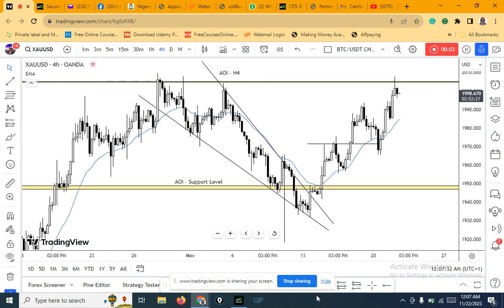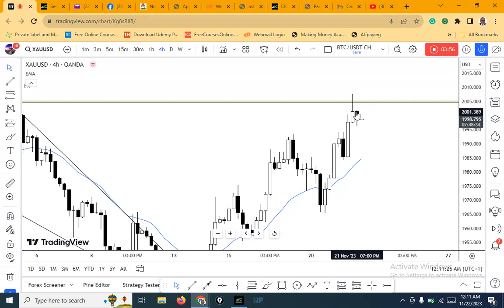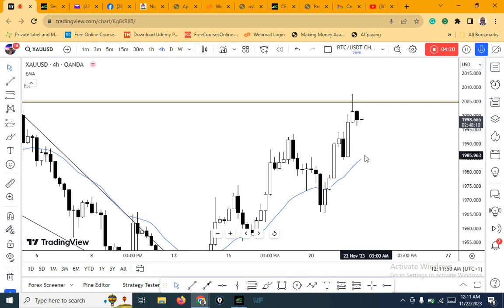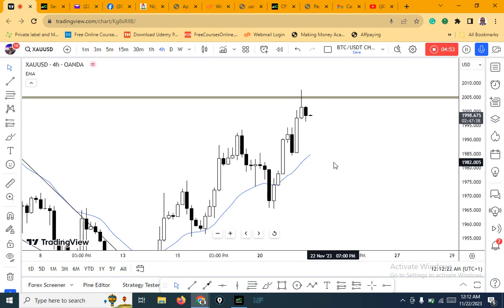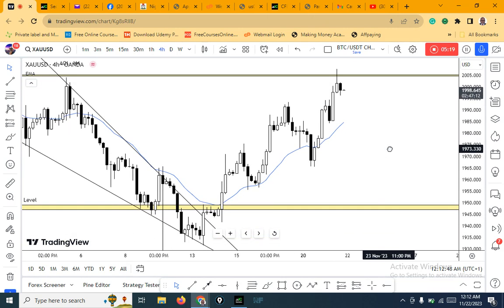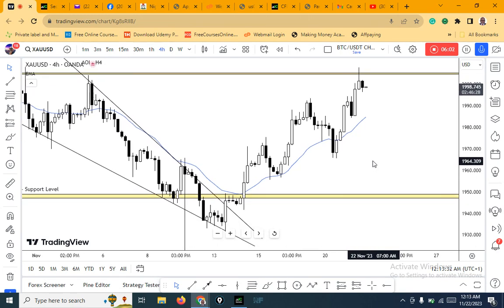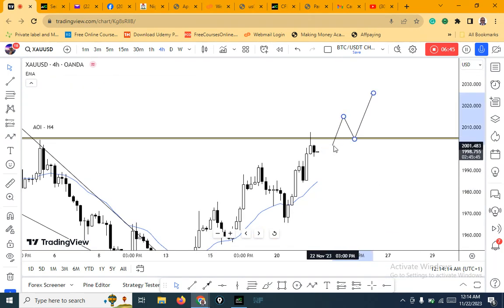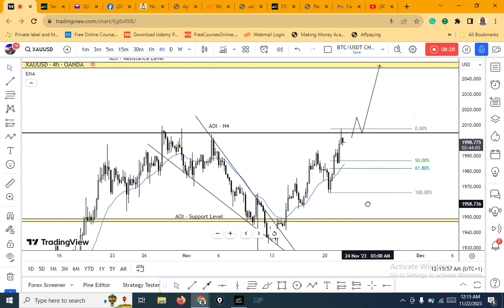Gold Trade Setup4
This is a continuation video of my tutorials on how to analyse and trade gold.